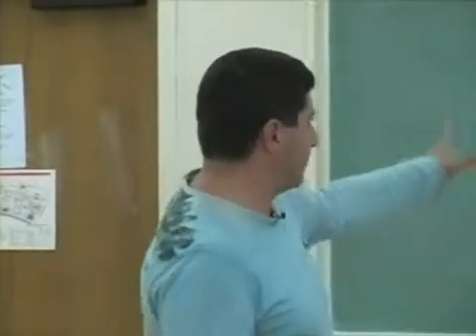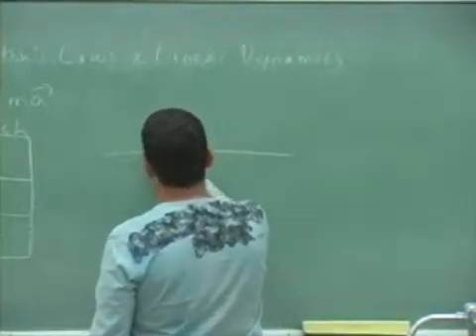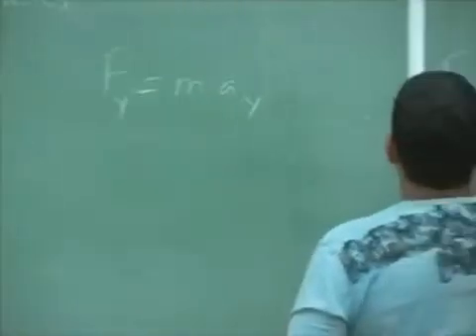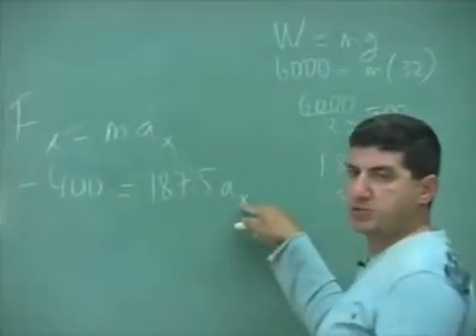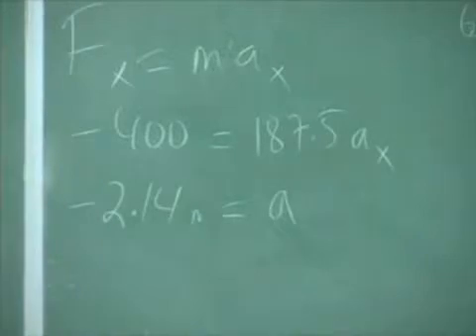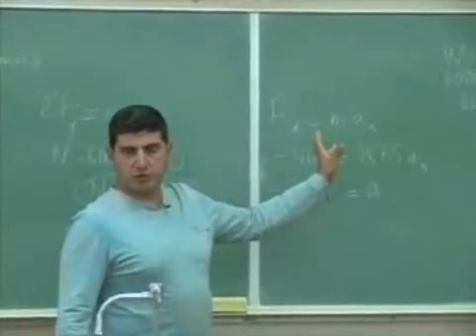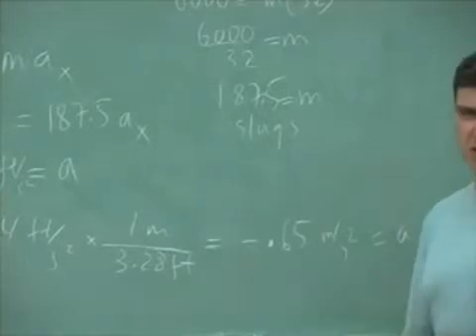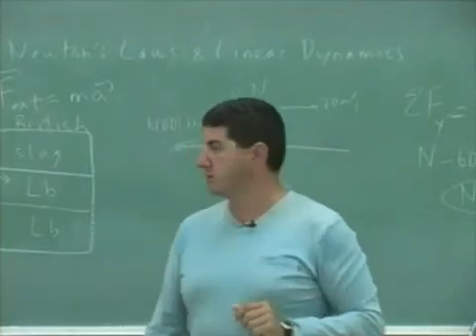Newton's Laws Theory Part 2 (Example 1)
This clip introduces the theory behind Newton's Laws and illustrates the difference between kinematics and dynamics using a problem involving a car. (Part 2)